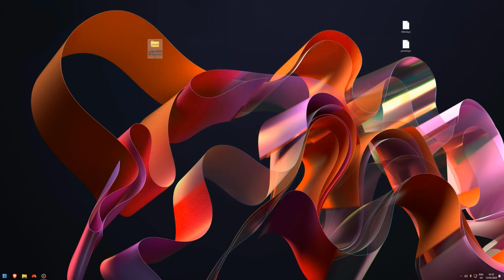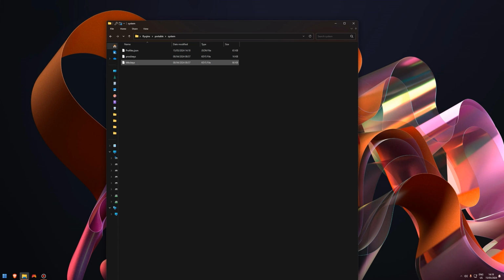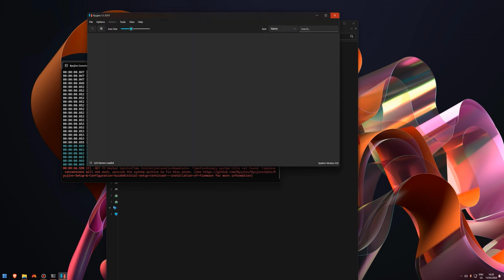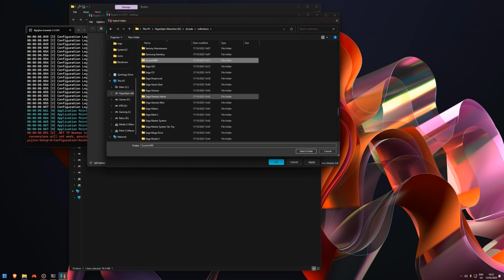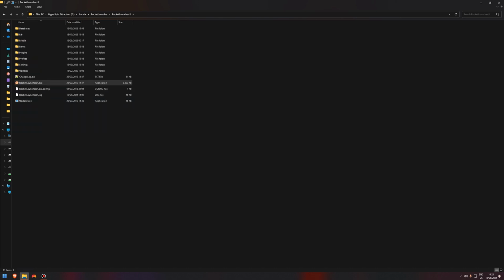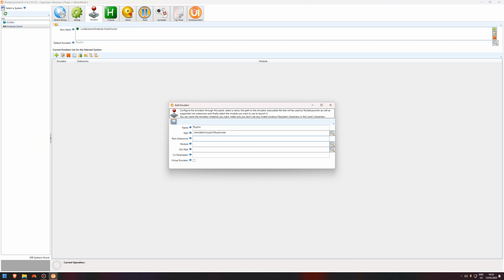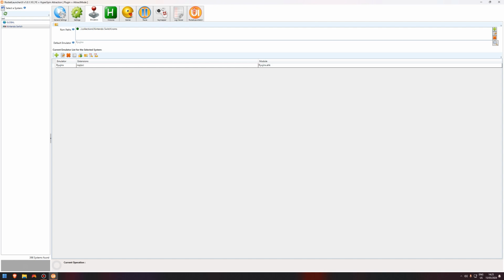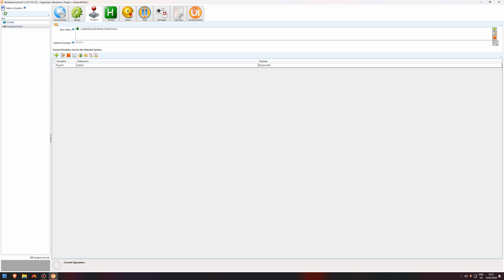KinHank 12TB Moving from Yuzu To Ryujinx Hyperspin Tutortial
Here is the folder you will need

Rom extensions
nsp|xci